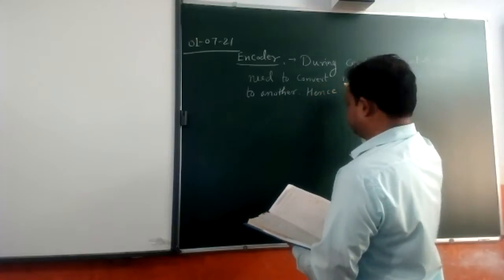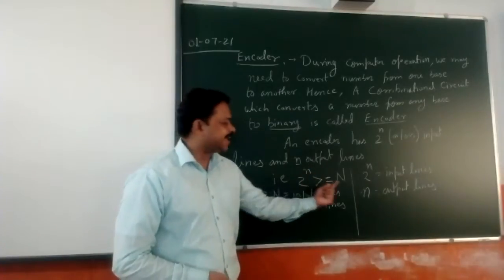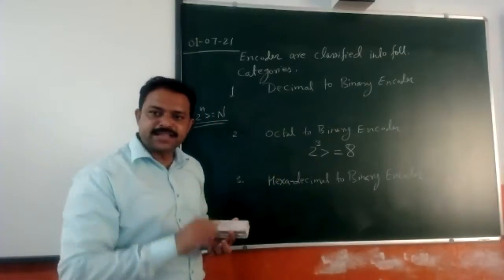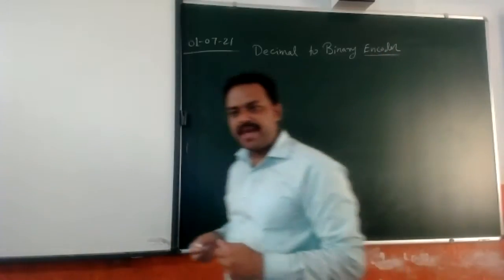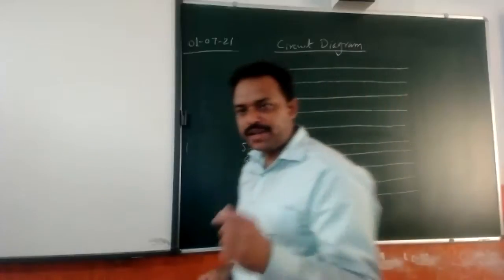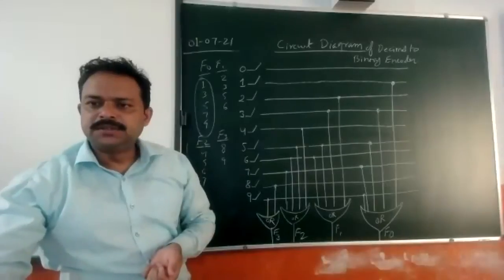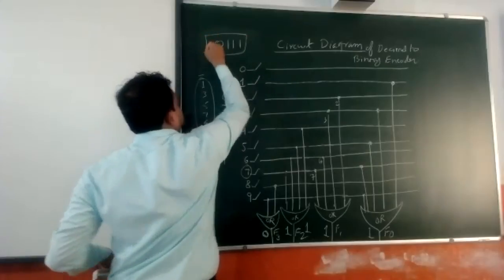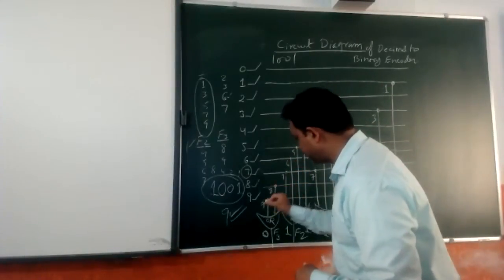Class 12 Computer (01/07/2021)